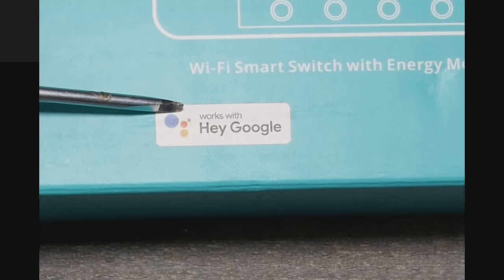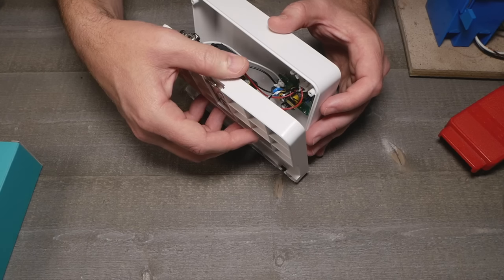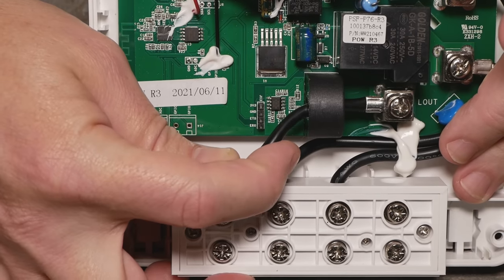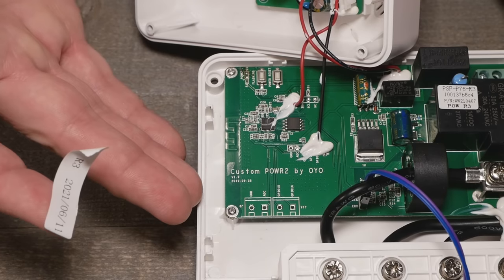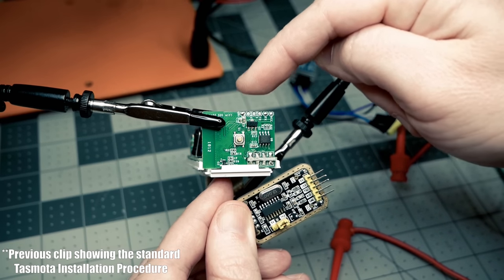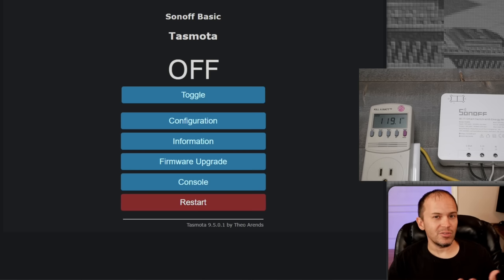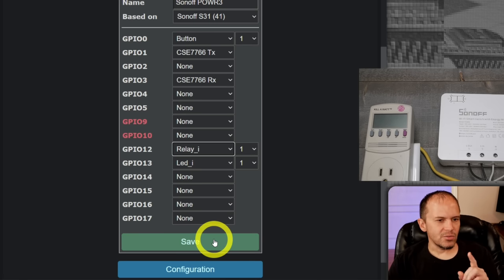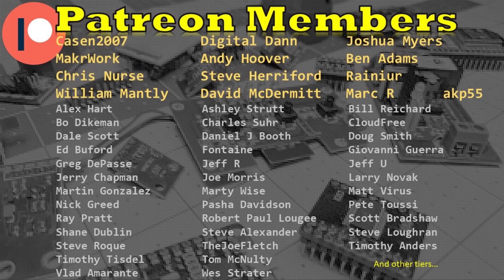Sonoff POWR3 25 Amp Smart Relay Review w/ Tasmota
25 Amps Smart Relay/Switch and Power monitoring. Pretty cool to see this larger ESP based product we can flash custom firmware such as ESPHome, Tasmota, etc. More links/info below.

Sonoff POWR3 (Amazon)
USB TTL Flash Adapter (Amazon)

00:00 Intro
01:33 Hands On
05:47 Ready to go Flashing
09:16 Tasmota Install Procedure
11:11 Tasmota Setup
15:40 The BEST Part!